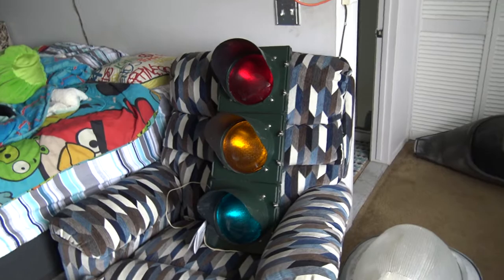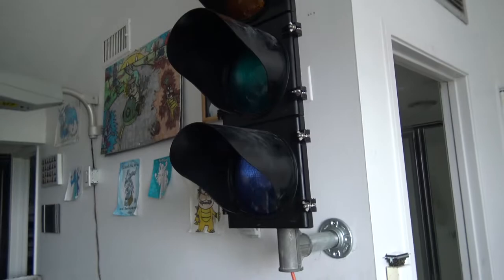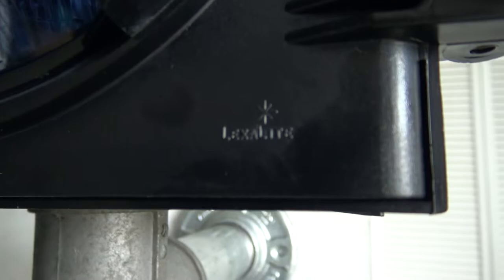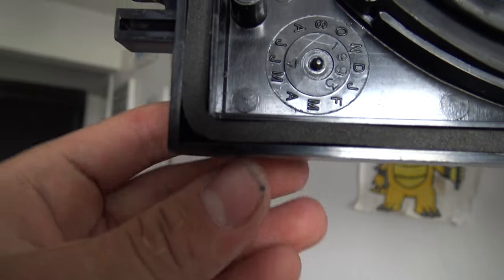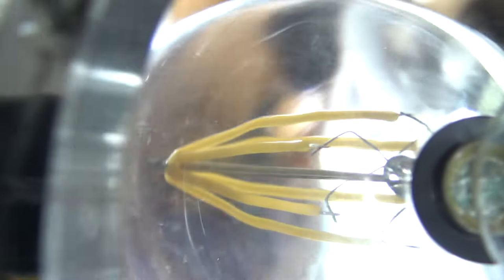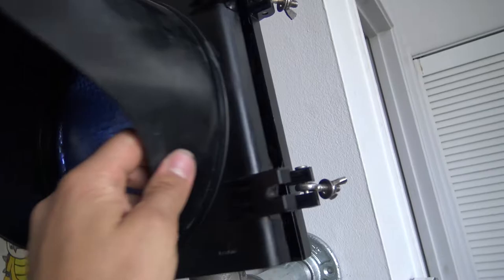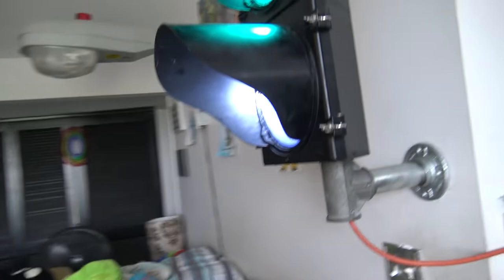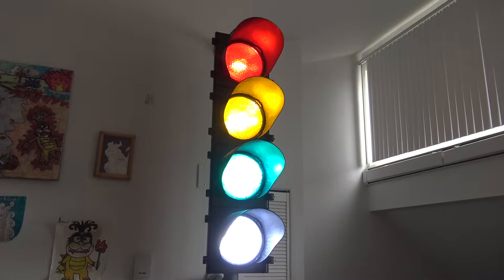My 4 Color Bedroom Traffic Light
This is a quick video of my bedroom 4-color traffic signal. Also be sure to check out my street light collection and other photos